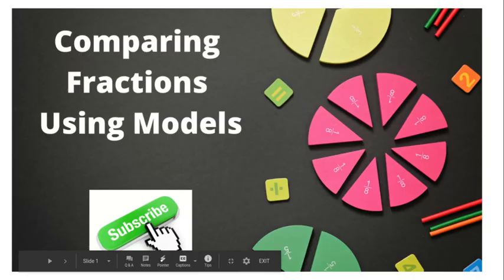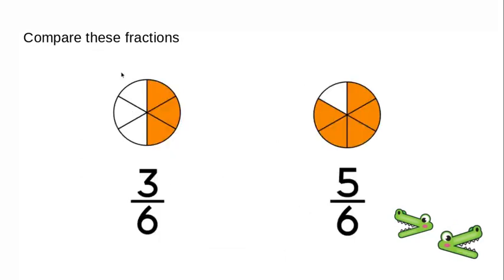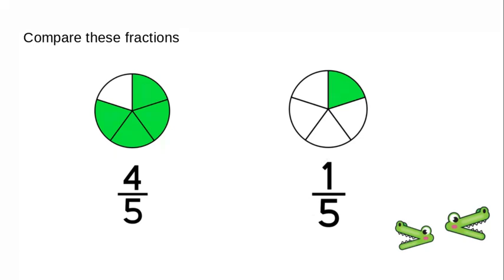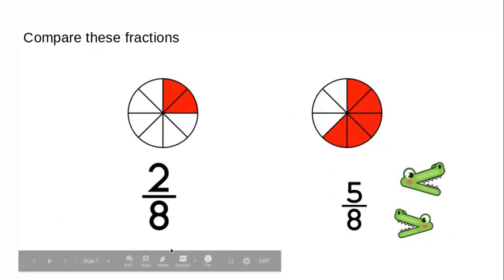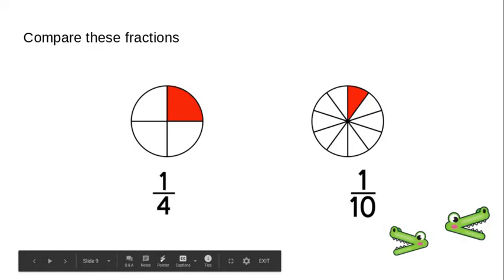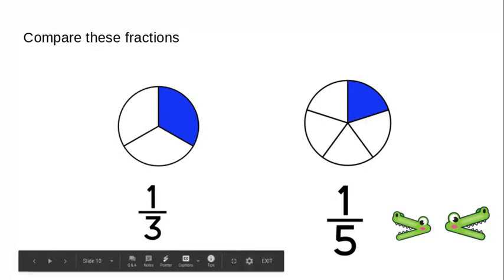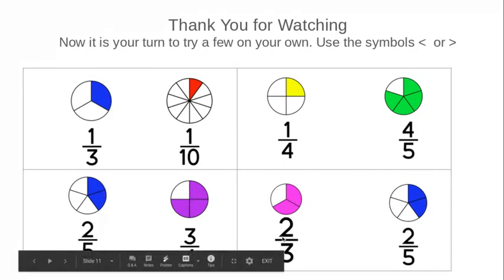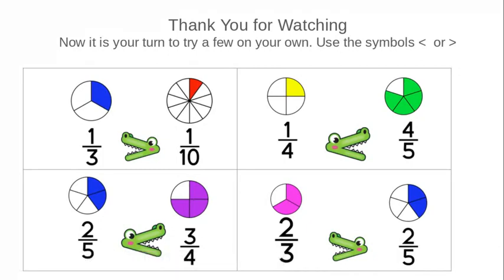Comparing Fractions with Models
This is a lesson that demonstrates how to compare fractions using models. It gives 4 problems for students to do on their own as an exit ticket and then self corrects.